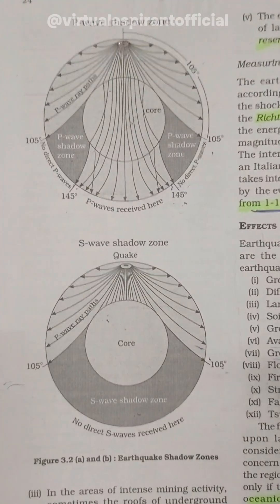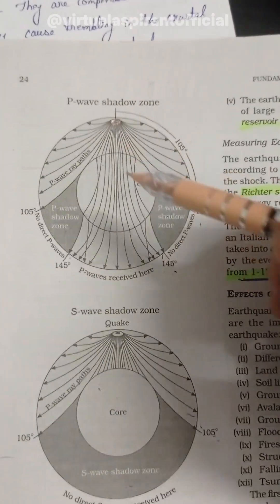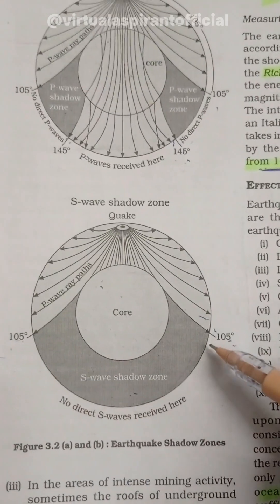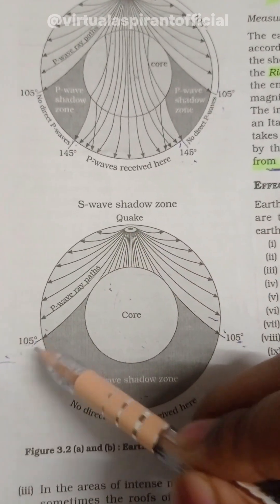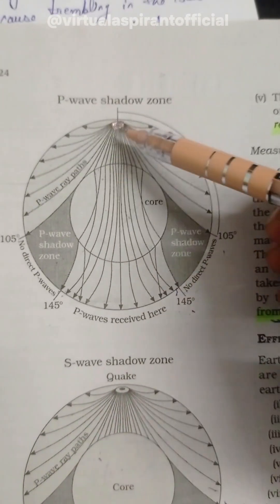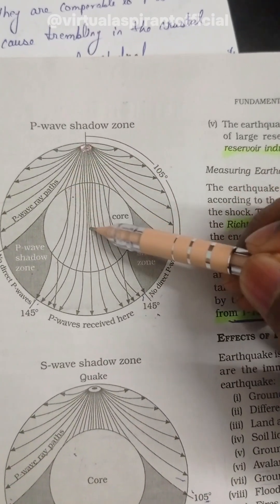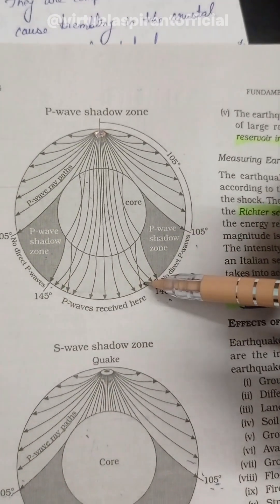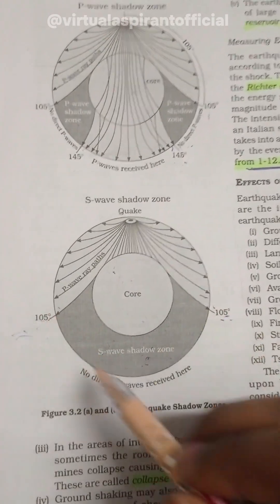The concept of Earthquake Shadow Zone ✨️ P and S Waves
You will easily understand the concept of earthquake shadowzone through this video also the information of how the p and sve of behaves beneath the Earth surface and how they give a Cruiser information of interior of the earth.